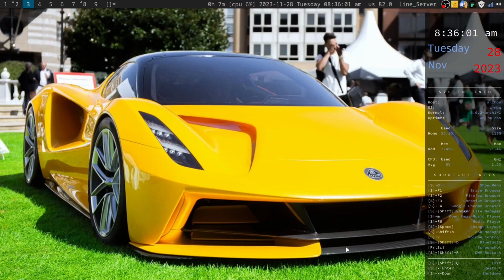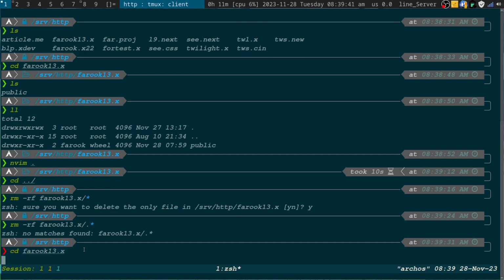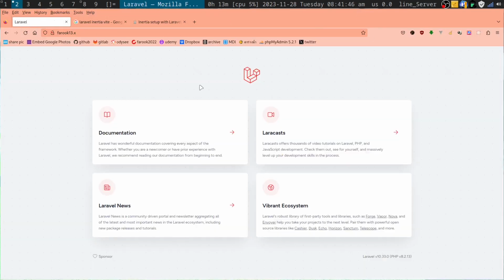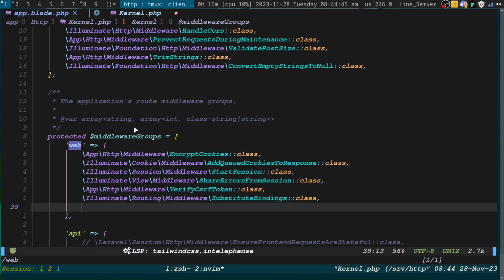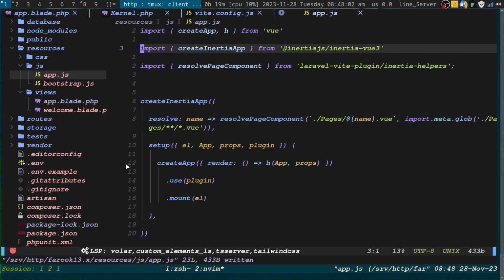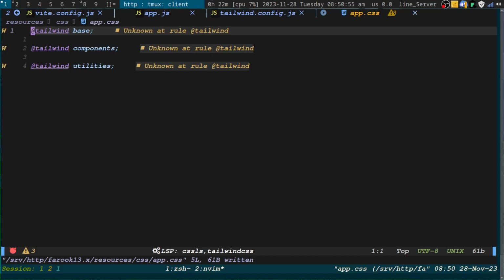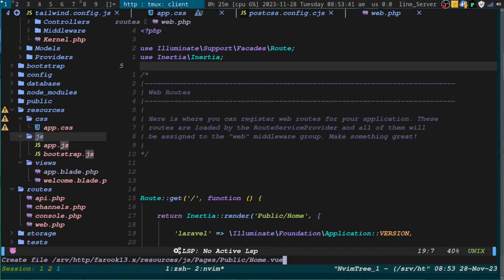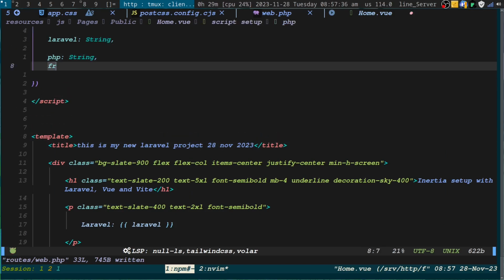my new Laravel 10 ,Inertia ,Vue3,Tailwind Css and Vite setup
this is my first time i just setup my new laravel project using inertia on 28 nov. 2023